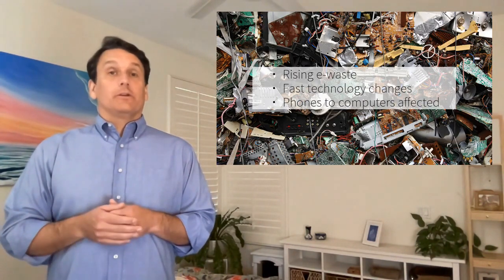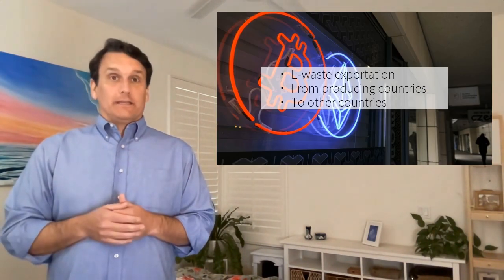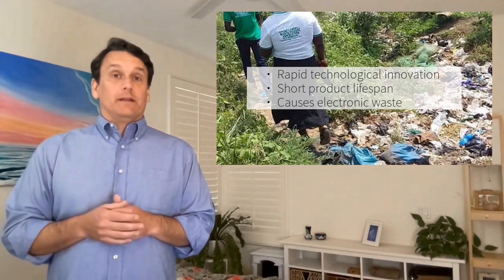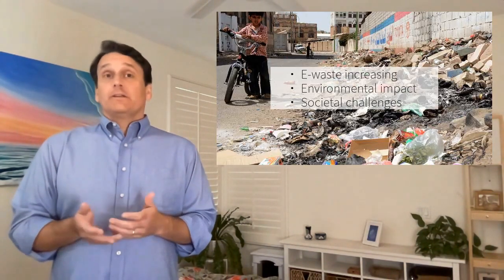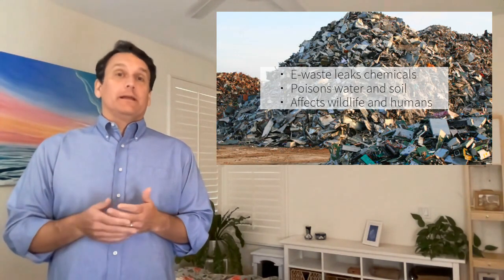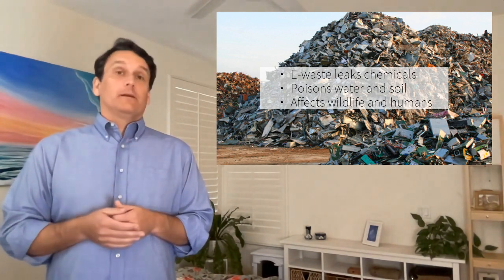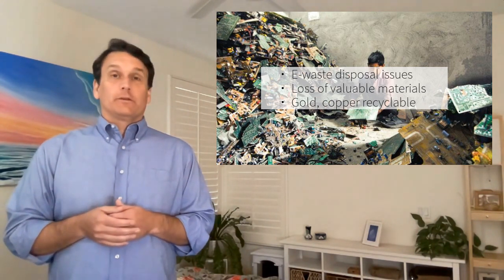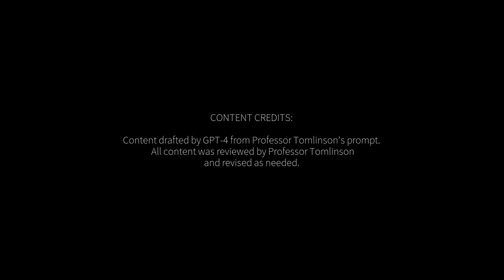Electronic waste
This is Professor Tomlinson's summary of Electronic waste.